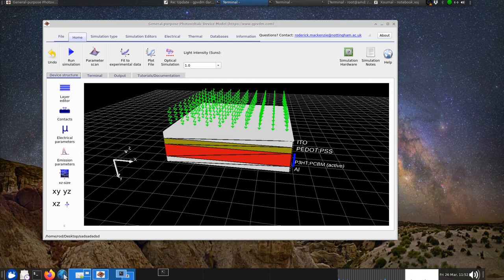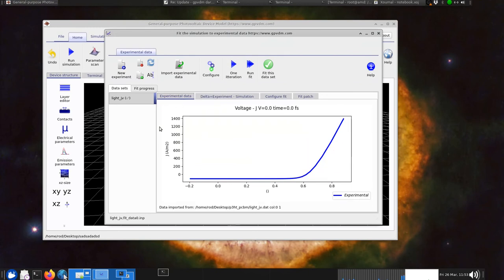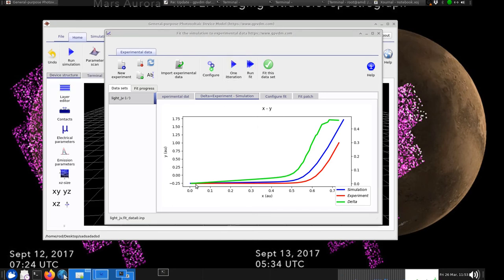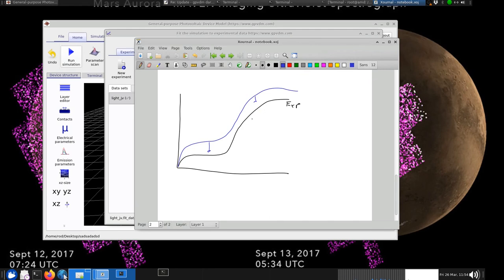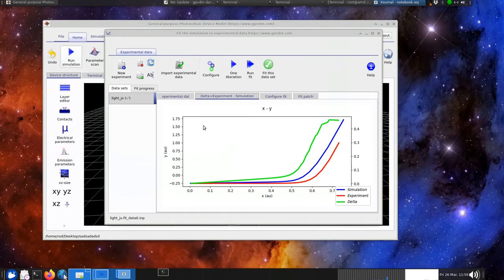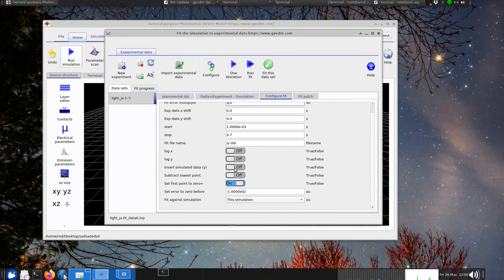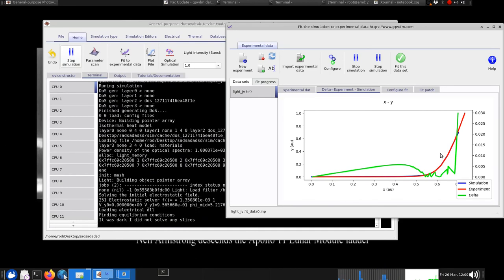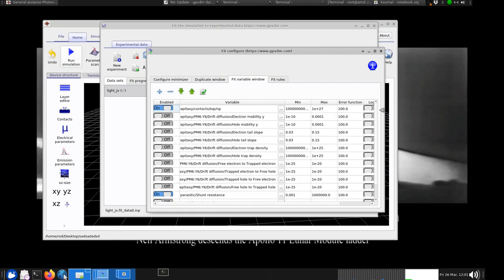Advanced topics in fitting of JV curves to experimental data using OghmaNano.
Advanced topics in fitting JV curves to experimental data using OghmaNano (previously called gpvdm). JSON configuration files are also covered. Using a Shockley-Read-Hall recombination model to fit experimental data.